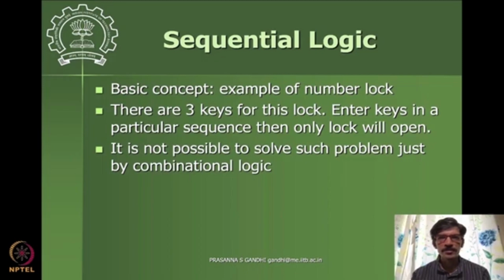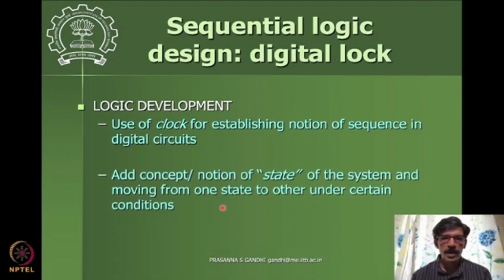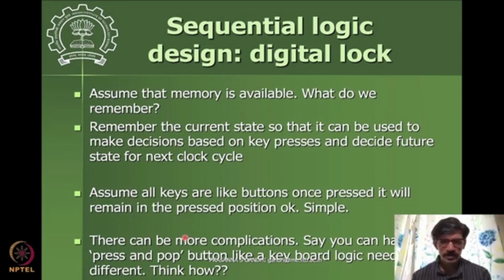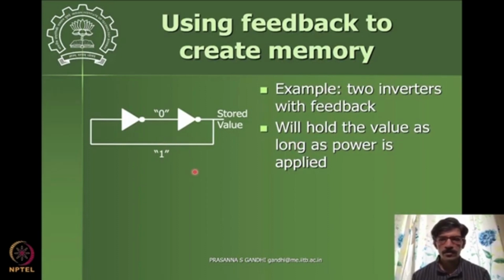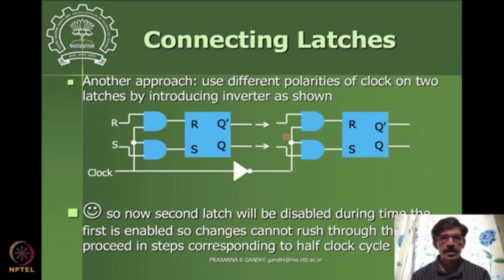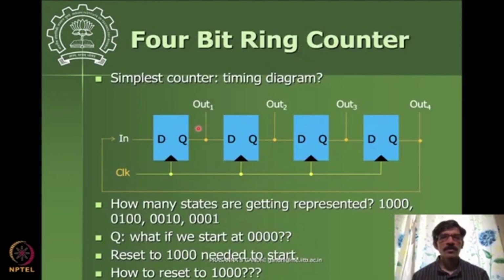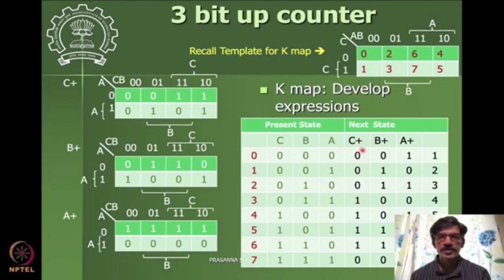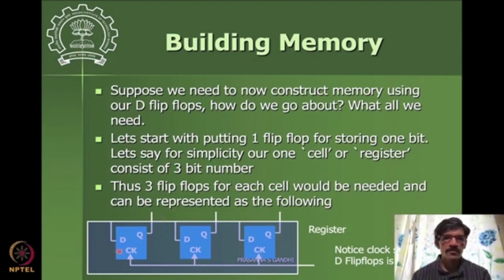Lec 14: Microprocessor Building Blocks II - Sequential Circuits